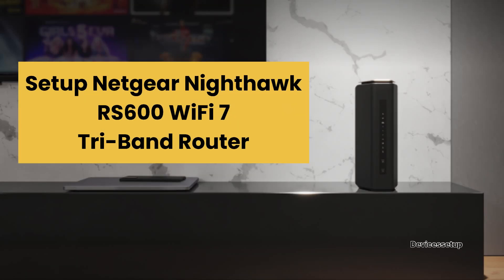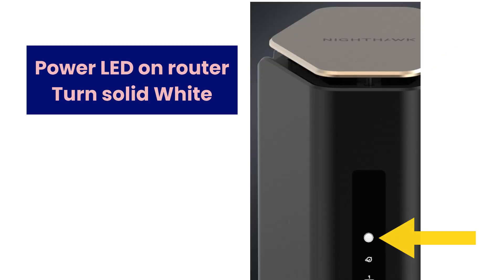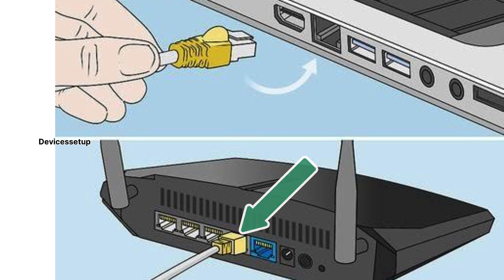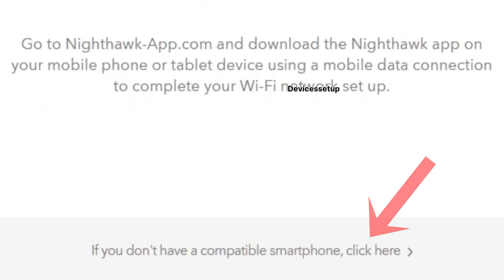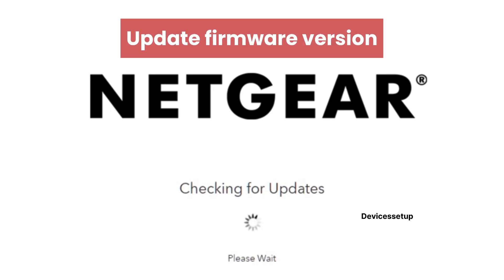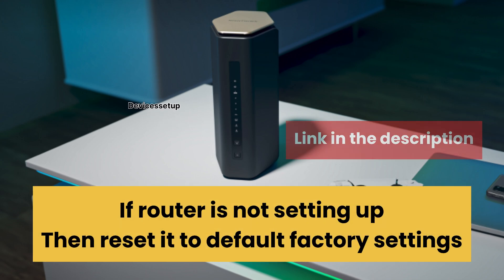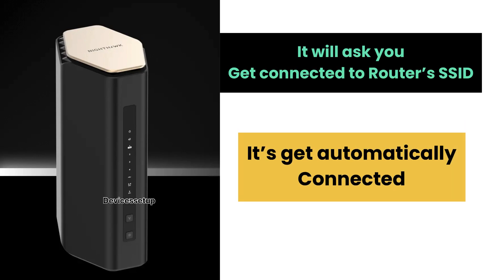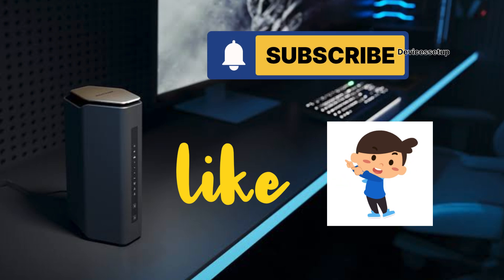Setup Netgear RS600 Nighthawk Router Via Routerlogin.net and App | Devicessetup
To start with netgear nighthawk rs600 router setup first make sure it is plugged in into a power source. Next connect your computer or phone to this router. You can do that by connecting a ethernet cable from your nighthawk router to the computer. Or you can also connect to the router network wirelessly by going to the wifi list and then connecting to the default network of the netgear nighthawk rs600 be18000 router. Once connected open a browser and into the url or address bar type routerlogin.net or 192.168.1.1. Then follow the on screen instructions to complete the setup.

CHAPTERS
0:00 Intro
0:11 Unbox the router
0:17 Unplug the modem & remove battery
0:23 Reinsert battery
0:35 Connect ethernet cable to the internet port
0:49 Plug RS600 router
0:55 Solid white light confirms, ready for setup
1:04 RS600 Browser Setup
1:25 Connect to router SSID in your WiFi
1:59 Open Browser
2:05 Type routerlogin.net or 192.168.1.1 into the URL
2:35 Create login
4:08 RS600 Nighthawk App Setup
4:20 Sign In the app
4:30 Select WiFi router
4:35 Scan QR code on router
4:40 Connect to router's default SSID